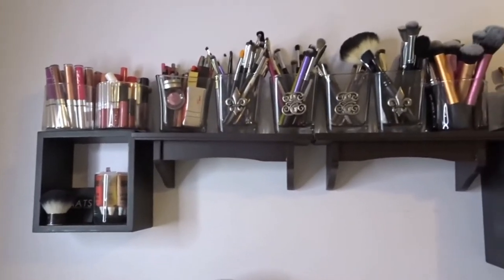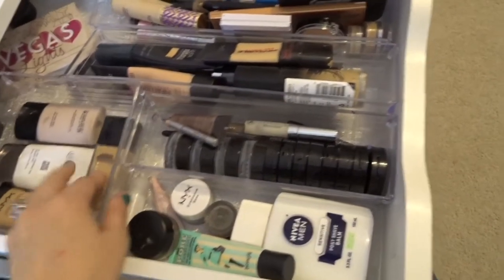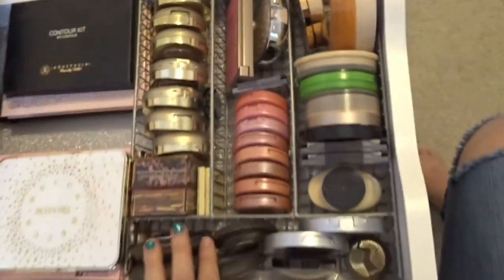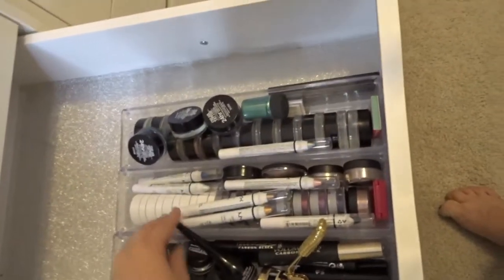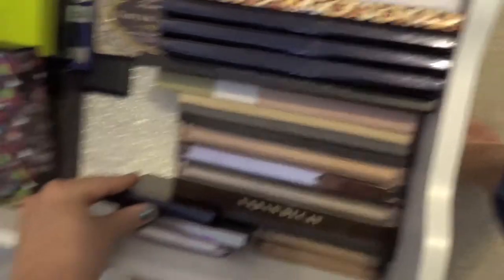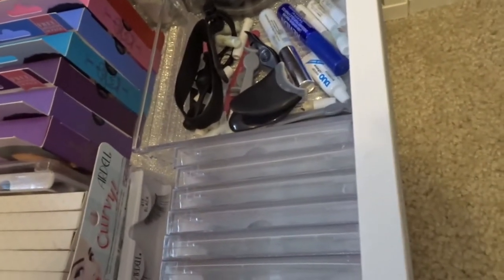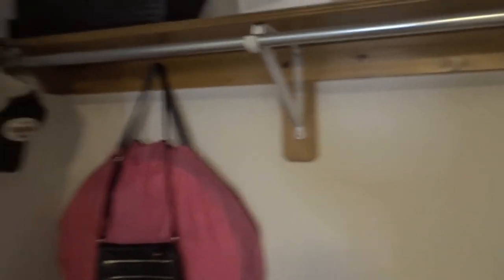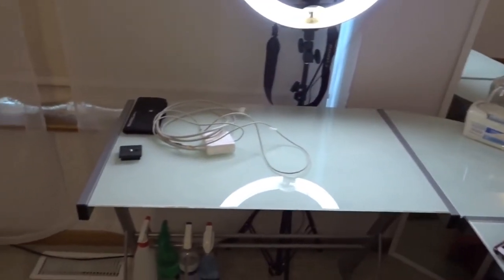Clean/Organize My Makeup Room | CourtneyMUA32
Hey guys! It has been a while since I have showed you my makeup room and we have since moved and bought a new house!!

There will be more to come!

CourtneyMUA32

xoxo

Court